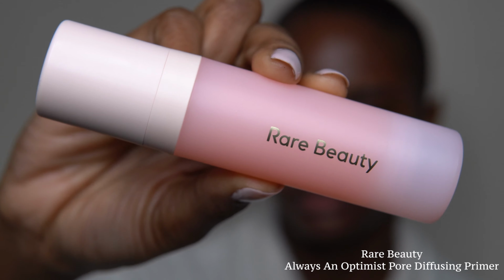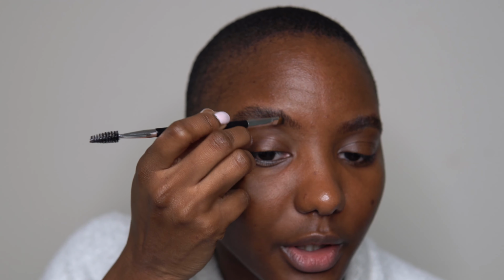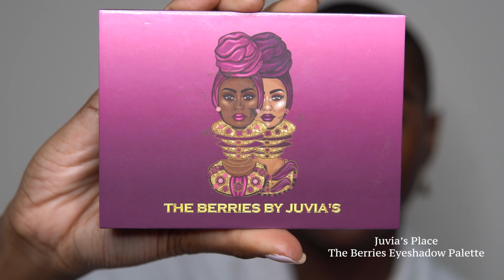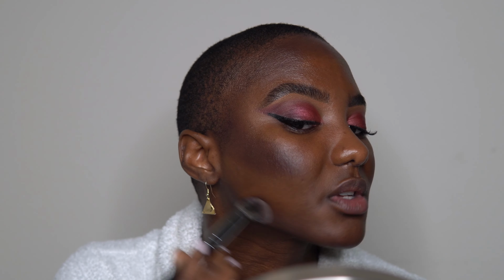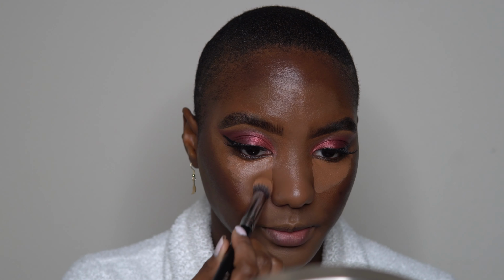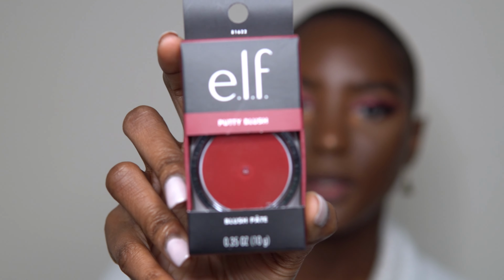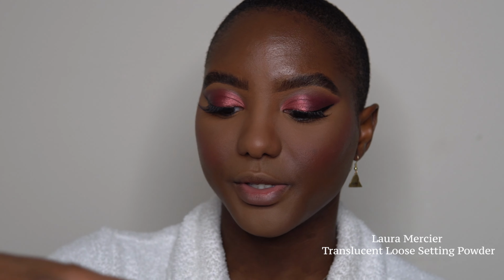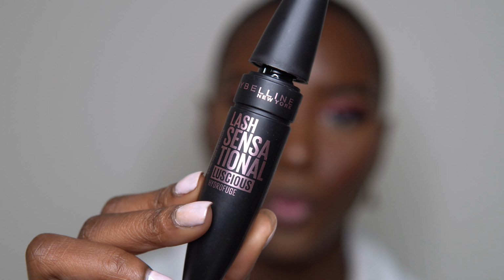Changed My Makeup Game💗✨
Hello Beauties✨,

This is my NEW and updated makeuproutine. I have been loving this underpainting routine with these products. I hope you enjoy and if you have any product recommendations leave them down below for me✨

Music is by my friend, Lorenzo Marez✨